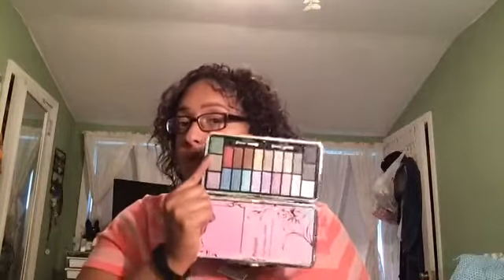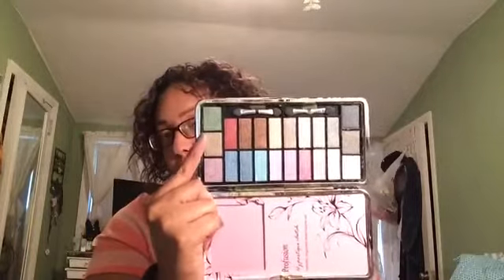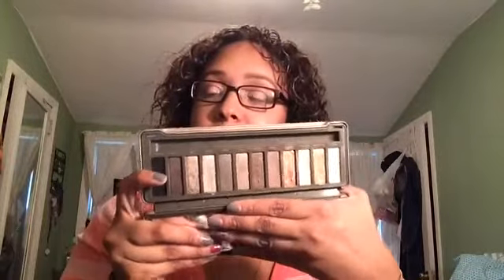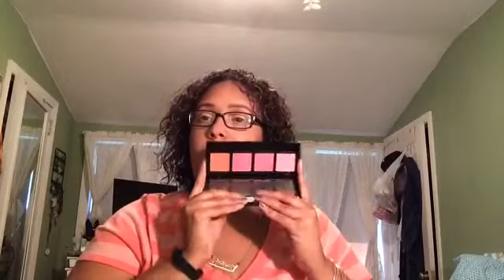Bought It & Forgot It!!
Hey everyone! Sorry for the long delay between uploads.this video was previously recorded.ill be making an update video on what has been going on in my life recently.